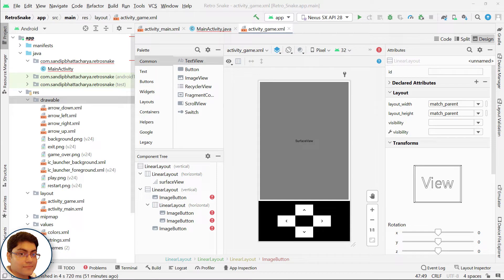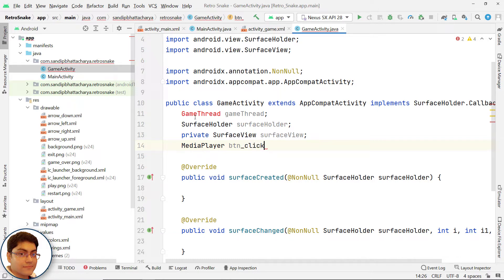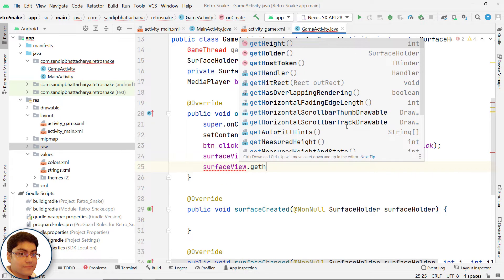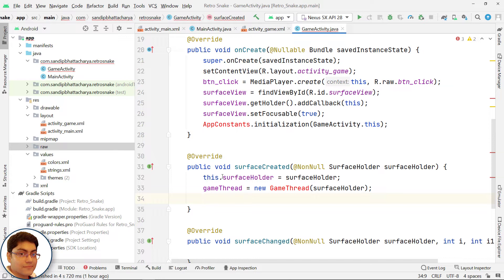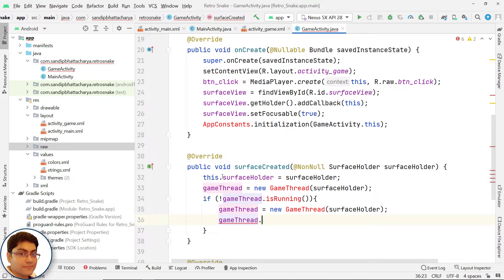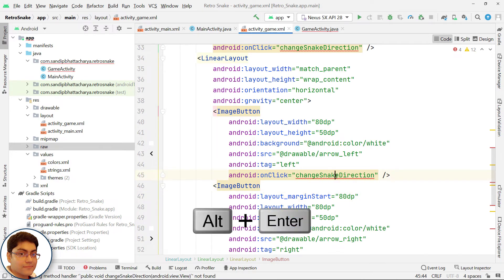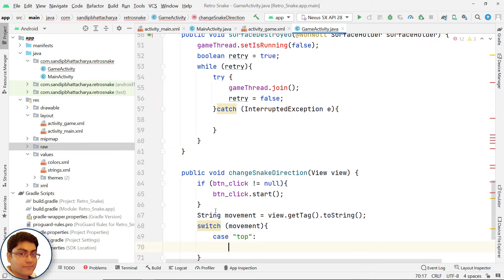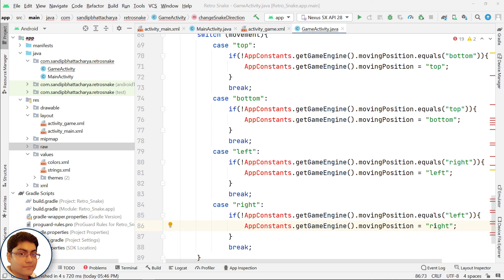Android Game Development Tutorial in Android Studio | Start Developing GameActivity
Get the full course consisting of 5 game development tutorials, source codes, premium support, and certificate of completion for just Rs. 999 / $ 12 and take your career to new heights. Learn from this clear, concise, hands-on, TOP-rated course.

Learn to Build and Monetize 5 Complete Android Games using Android Studio and Java in Less Than 7 Hrs

In this video, we'll develop GameActivity class. Let's start.